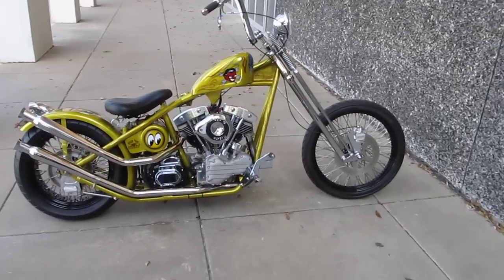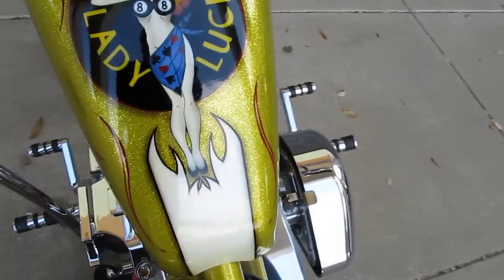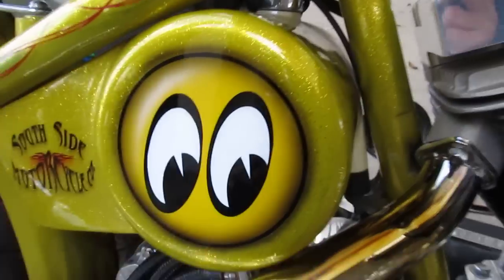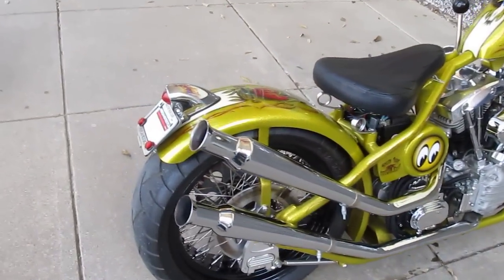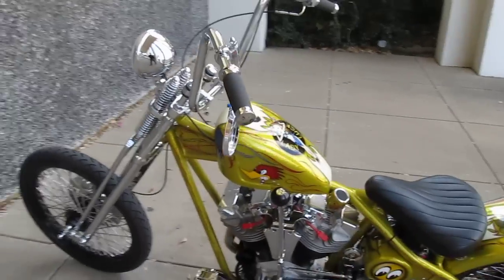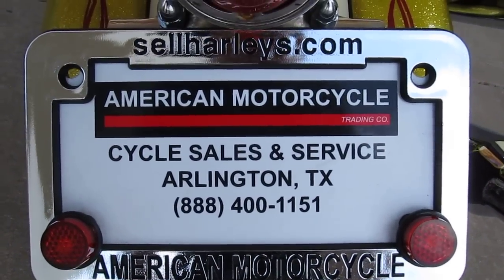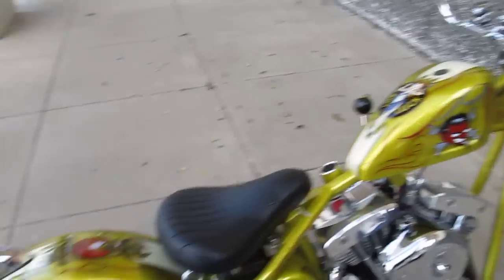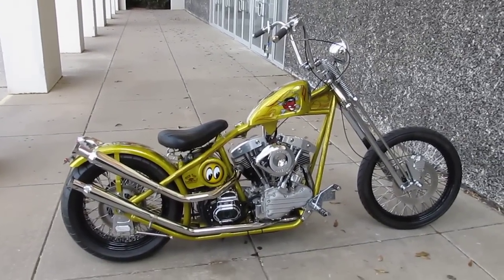Pan Shovel Springer Bobber Rat Fink Jockey Shift Ols School Exhaust